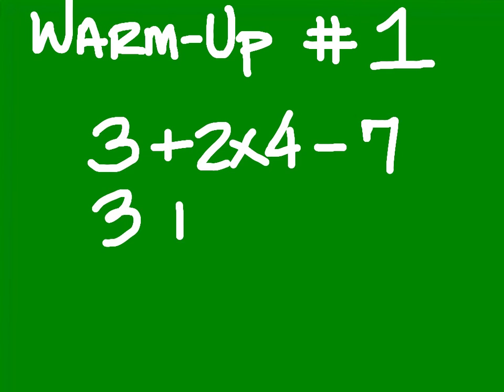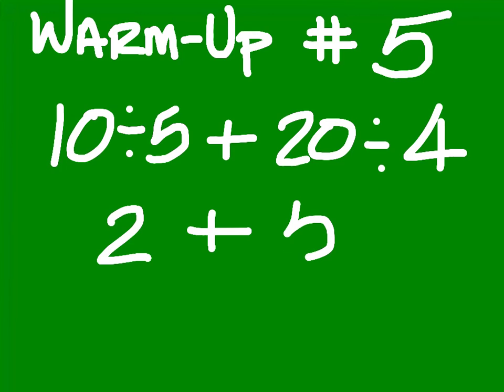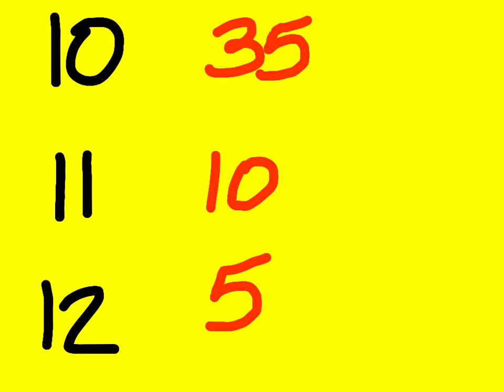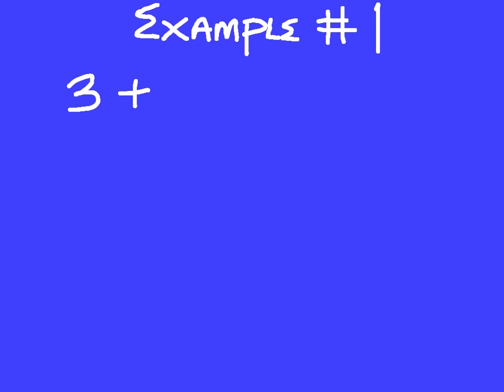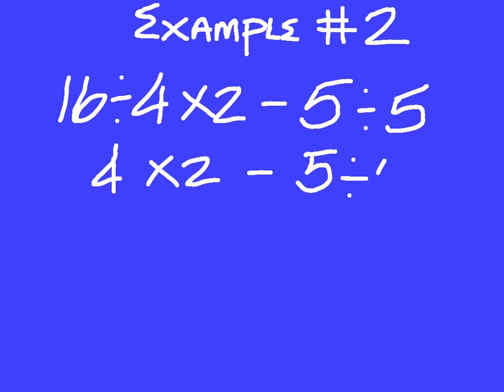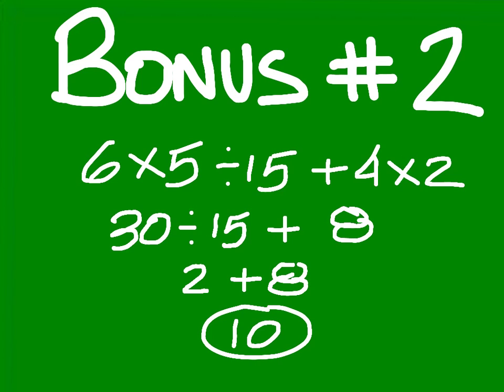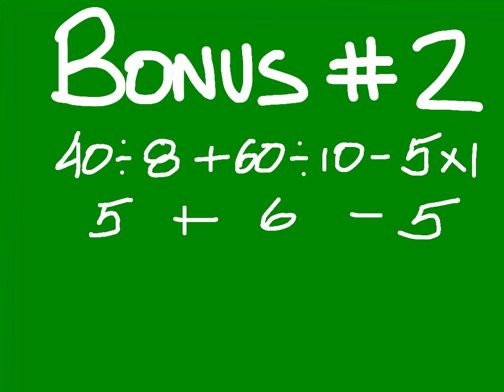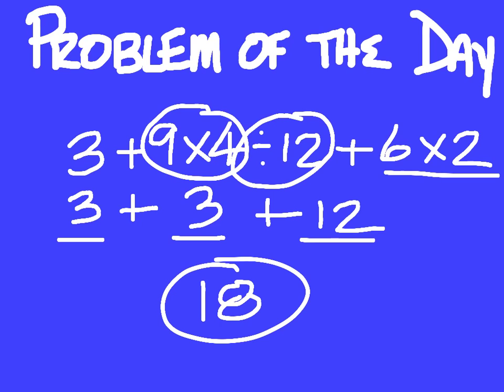1st Period Monday August 20, 2012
Mr. Skinner's Classroom at Green High School